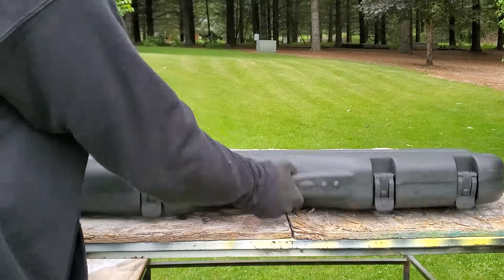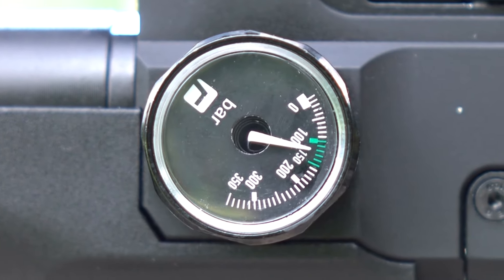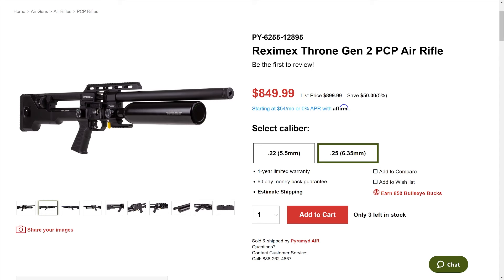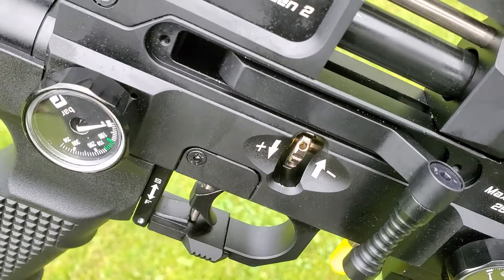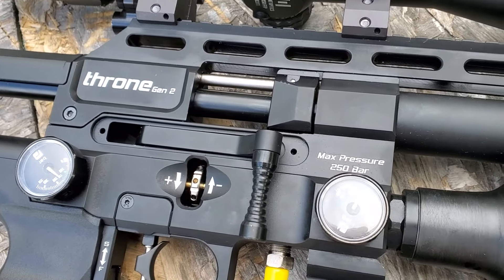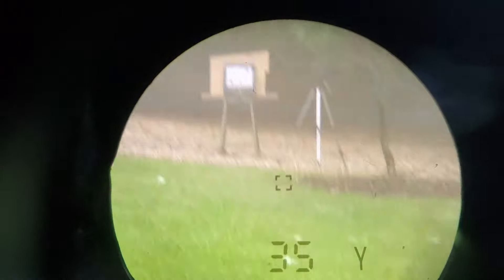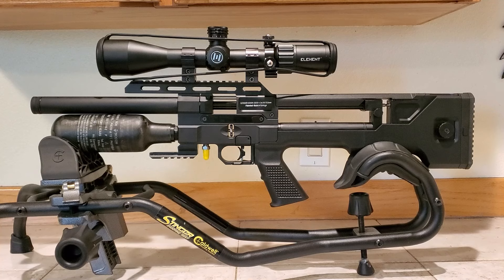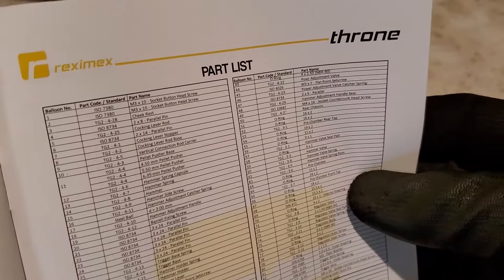Throne Gen 2 COMPACT Review (Multi Caliber) Bullpup PCP Air Rifle by REXIMEX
This is a full review of the brand new Reximex Throne Gen 2 Compact model, now available in the USA. This video will give you an up close look at this brand new PCP platform as well as demonstrate the accuracy and power the Gen 2 Throne Bullpup PCP air rifle is capable of. As a bonus, I will also show you how to tune the Throne Gen 2 Compact for the best accuracy using 14gr JSB pellets.

You can grab your own Throne Gen 2 Compact in .22 or .25 caliber at Pyramyd Air by clicking